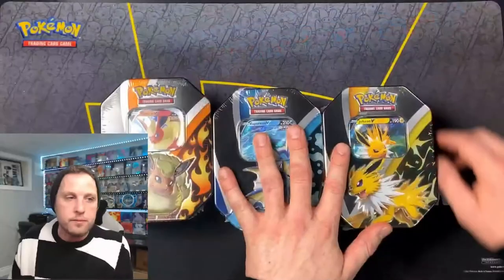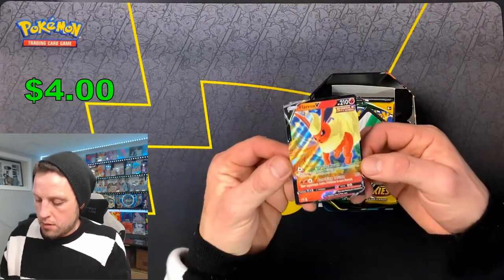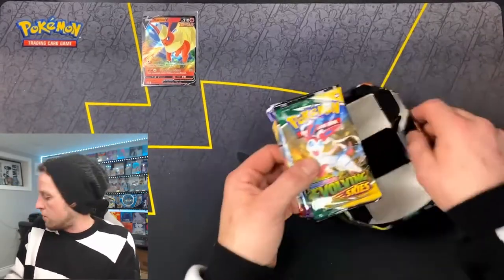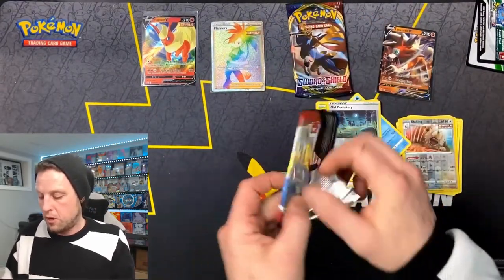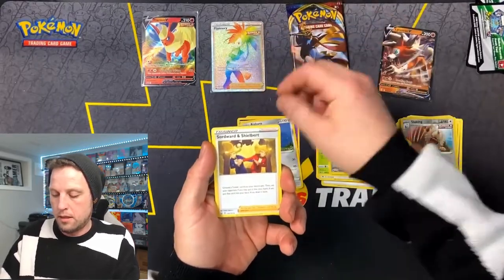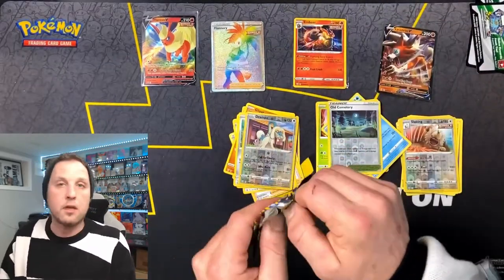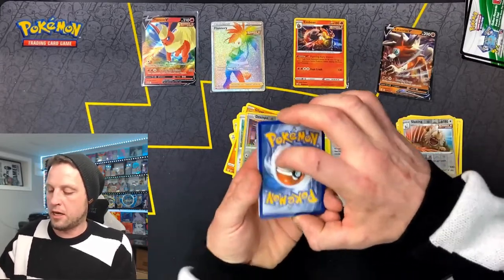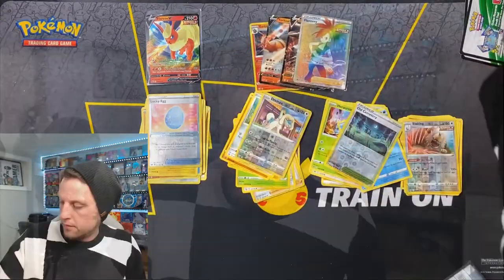What's Inside? Eveeveelutions Tins Pokemon Opening!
What's Inside?, is a series on what is in side? Will be opening different TCG products to see what kind of TCG booster packs comes in them.